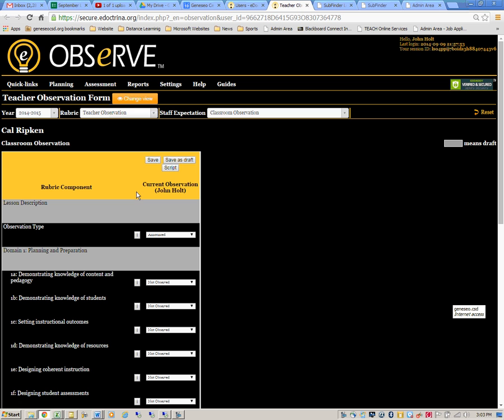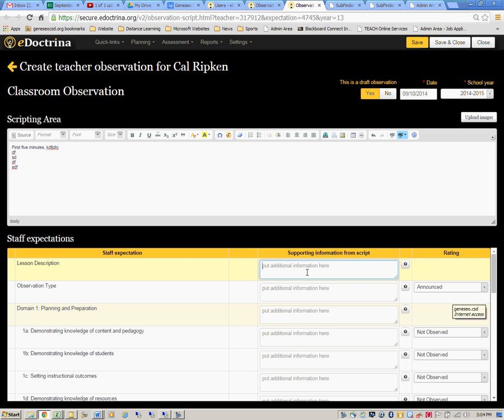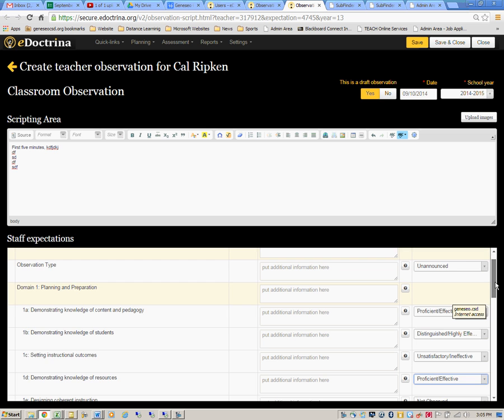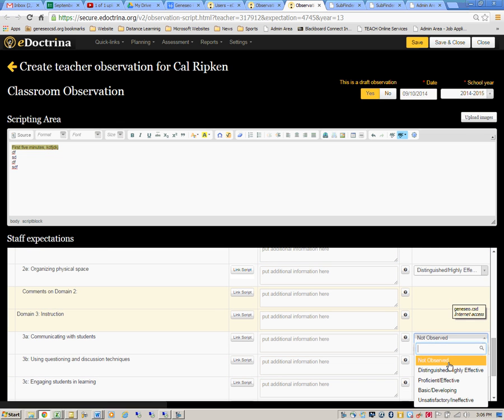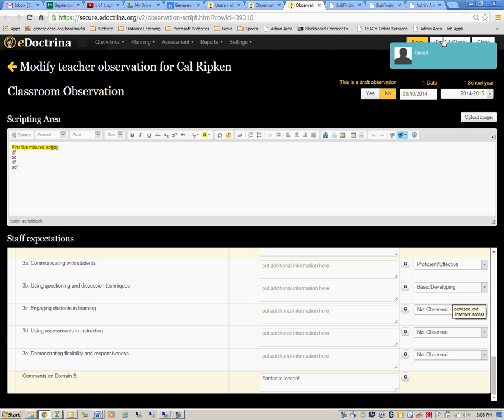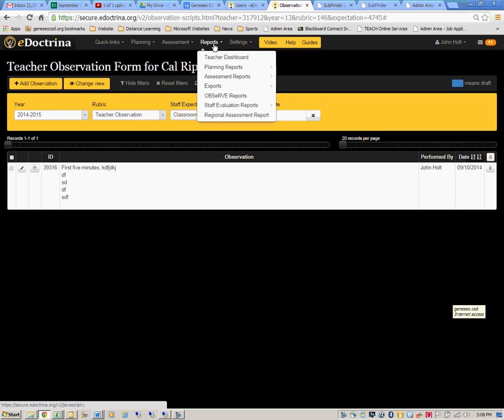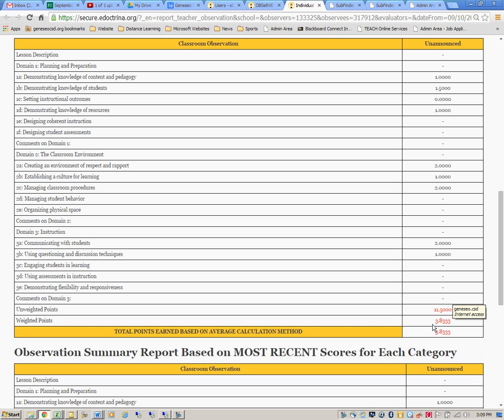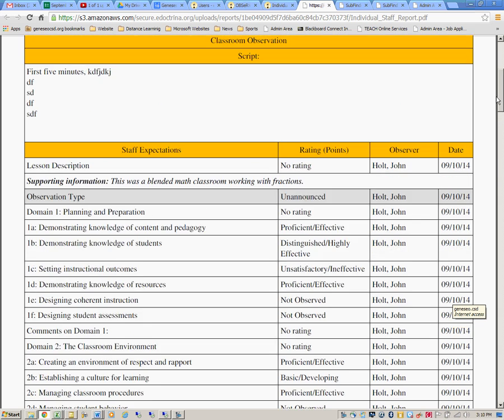Using eDoctrina for Classroom Observations